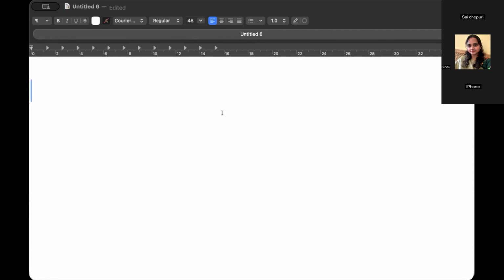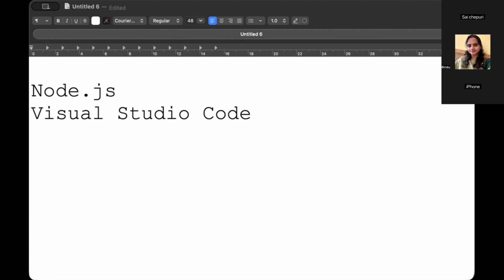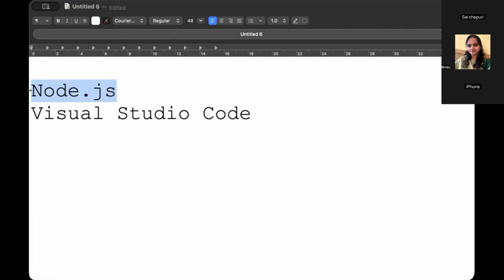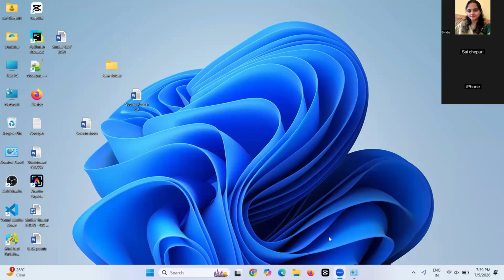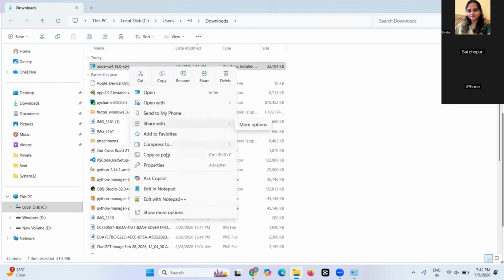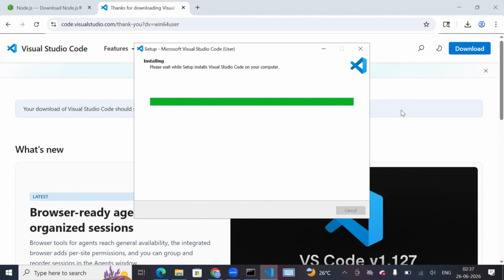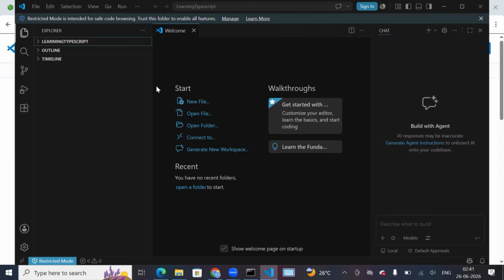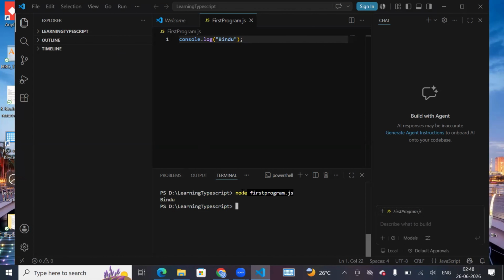PlayWright With TypeScript Installation of NodeJs and VSCode and creating js file - Class 2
Welcome to the Playwright with TypeScript complete automation testing course!
# 🎉 Thank You for Joining Today's Session!

A big **Thank You** for attending today's session on **Installation of Node.js, Visual Studio Code (VS Code), and Creating Your First JavaScript (.js) File**.

Today, you learned:
✅ How to install Node.js correctly
✅ How to set up Visual Studio Code for JavaScript development
✅ How to create and run your first JavaScript (.js) file
✅ Basic project setup for future Playwright automation

This is just the beginning of your automation testing journey! 🚀

In the upcoming sessions, we'll cover:
🔹 JavaScript Fundamentals
🔹 Variables, Data Types & Operators
🔹 Functions & Objects
🔹 Arrays & Loops
🔹 Async Programming
🔹 Playwright Automation from Scratch
🔹 Real-Time Framework Development
🔹 API Automation
🔹 AI-Powered Test Automation

💡 **Every expert was once a beginner. Stay consistent, keep practicing, and success will follow!**

**Believe in us. Learn with us. Succeed with us.**